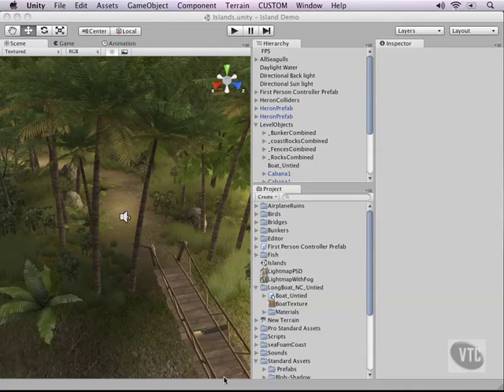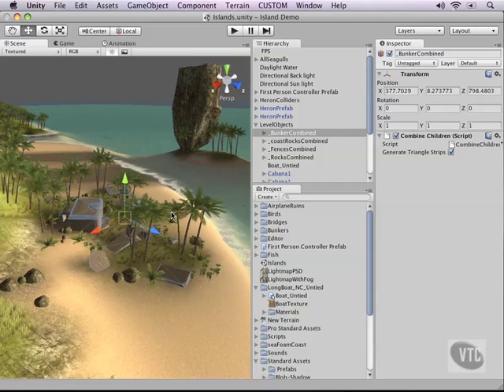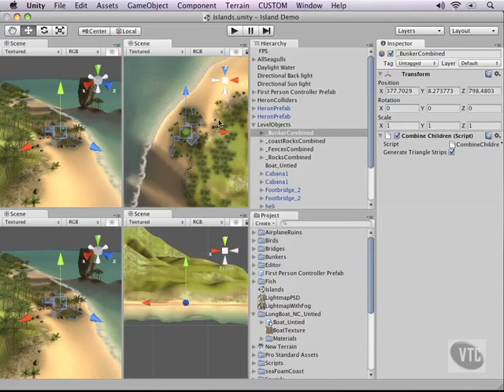01. Introduction - Navigating in 3D